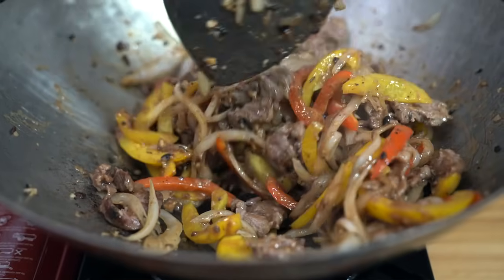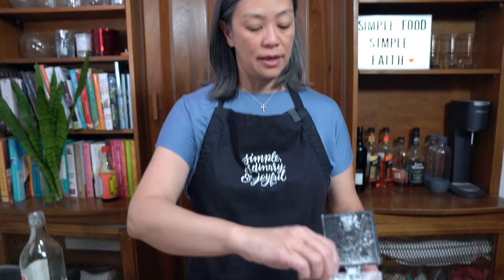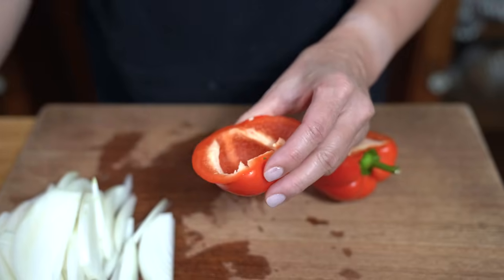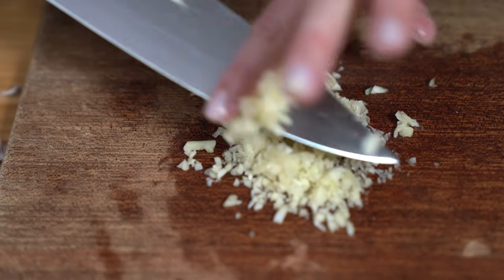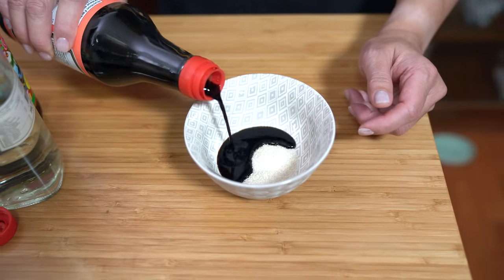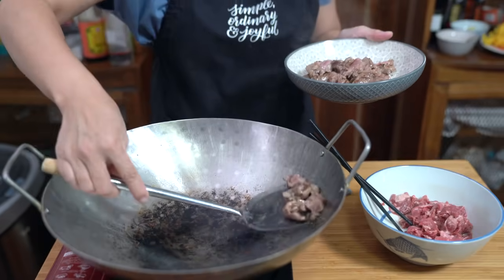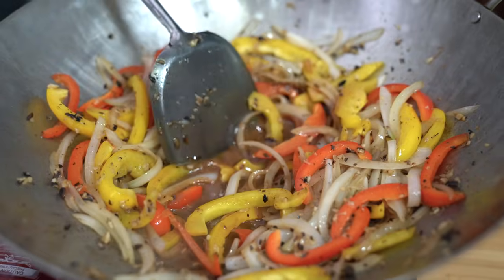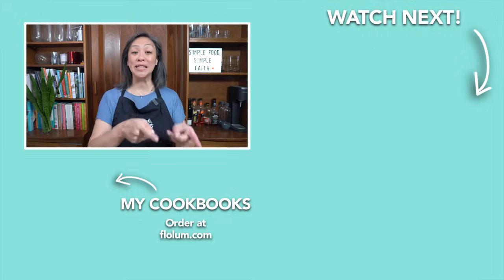Beef with Black Bean that's so GOOD & EASY, You'll Forget Takeout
Takeout quality black bean beef stir fry. Save money, eat well.

** COOKBOOK! Daily Special ** Amazon

** LET’S CONNECT! **

** FLO'S APRON **